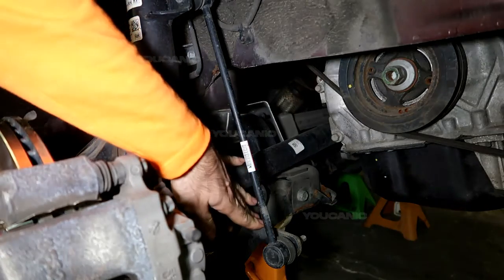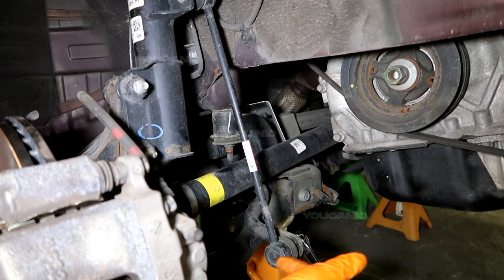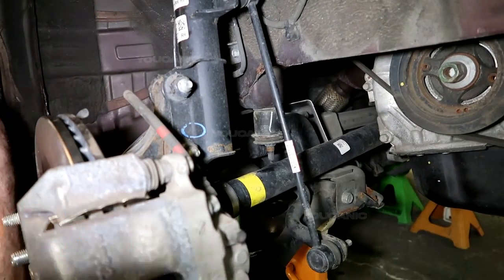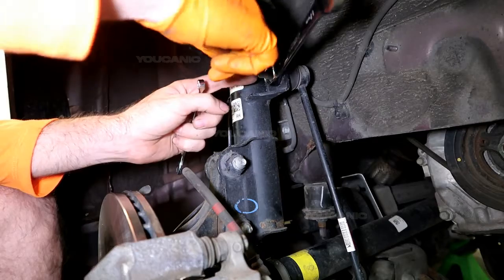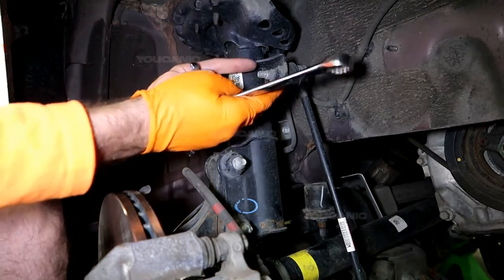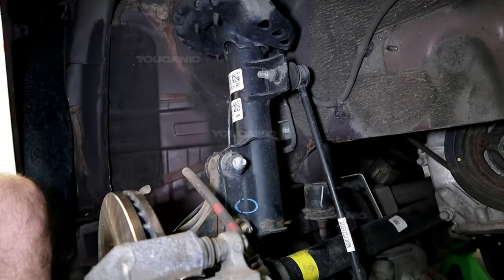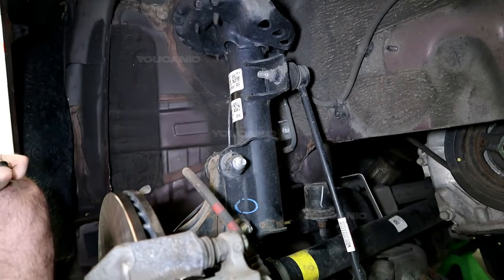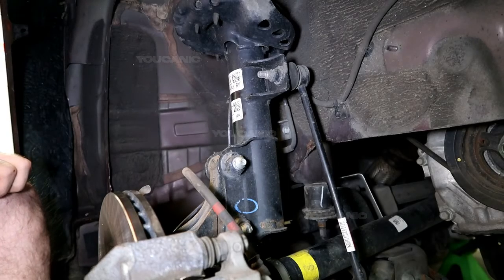2015-2020 Kia Optima Sway Bar Linkage Replacement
This tutorial provides Kia Optima owners with instructions on replacing the sway bar linkages in their vehicles. The sway bar linkages are an essential component of the vehicle's suspension system, connecting the sway bar to the control arms and helping to stabilize the car during turns. Over time, these linkages may become worn or damaged, causing handling issues and affecting the overall driving experience. The video demonstrates the step-by-step process for removing the old sway bar linkages and installing new ones. The video also provides helpful tips on safely removing and installing the sway bar linkages and properly disposing of the old ones. This video is particularly useful for Kia Optima owners who may be experiencing handling issues or who may be experiencing excessive body roll during turns. Overall, this video is a valuable resource for Kia Optima owners who want to keep their vehicles in top condition and ensure the proper functioning of their suspension system.